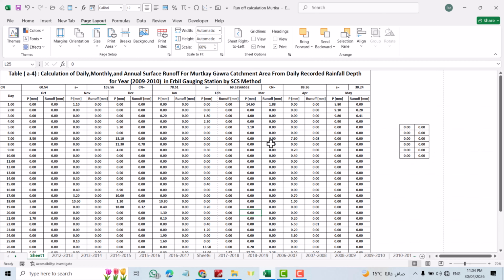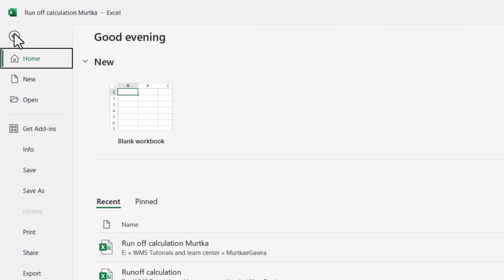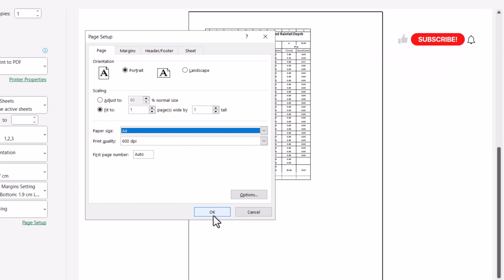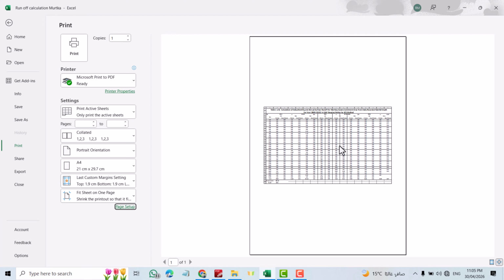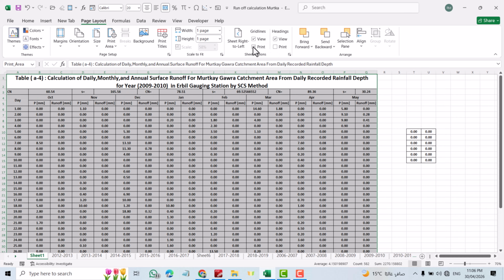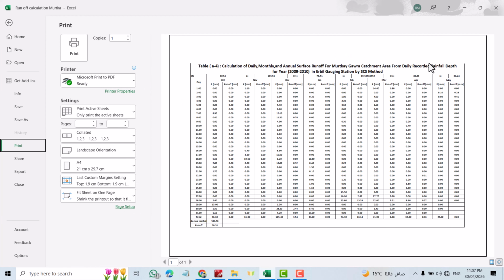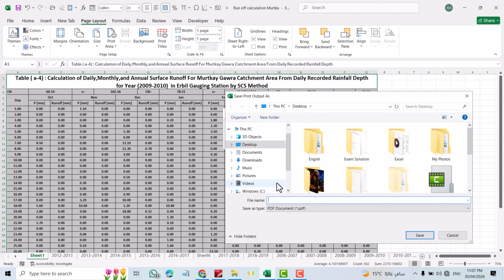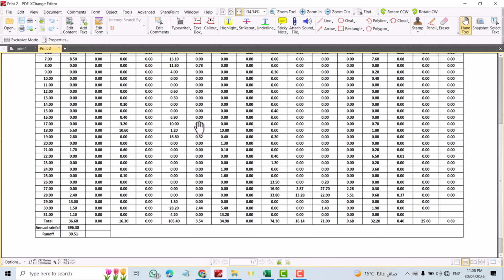How to Print Large Data in Excel Perfectly || Print Setup in MS Excel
In this video, you will learn how to print large data in Microsoft Excel in a clean and professional way. Many people face problems when printing big tables, such as missing columns, small text, extra blank pages, or data not fitting properly on the page.

In this lesson, we explain step by step how to use Excel print setup options to make your data look perfect before printing. You will learn how to adjust page orientation, margins, scaling, print area, page breaks, and other important settings.

This video is useful for students, office workers, teachers, accountants, and anyone who works with large Excel sheets.

By the end of this video, you will be able to print large Excel data clearly and properly without wasting paper or time.